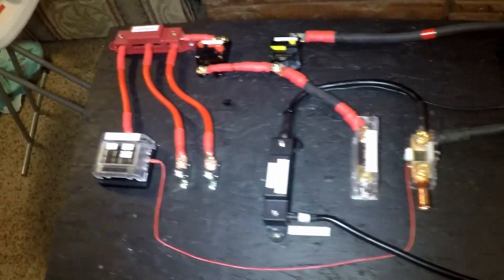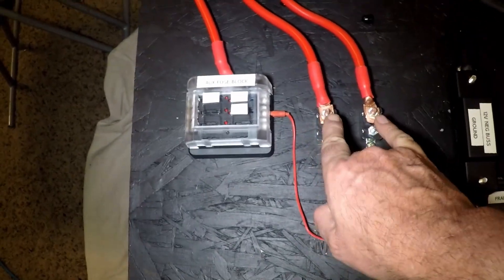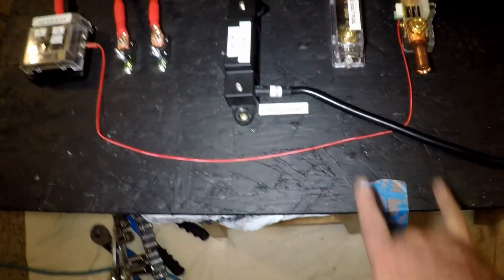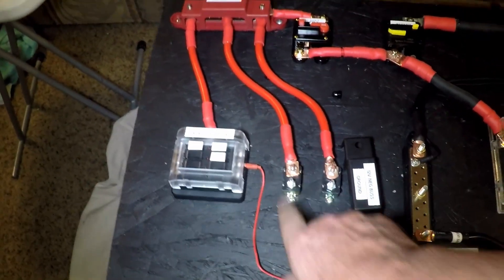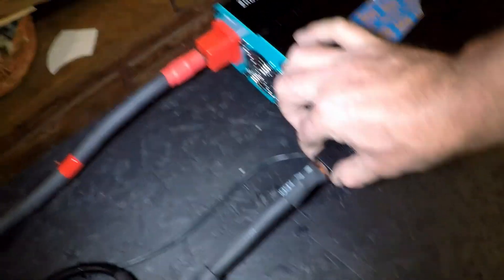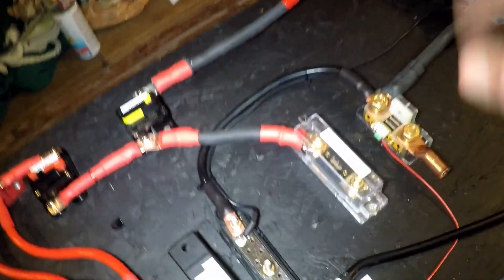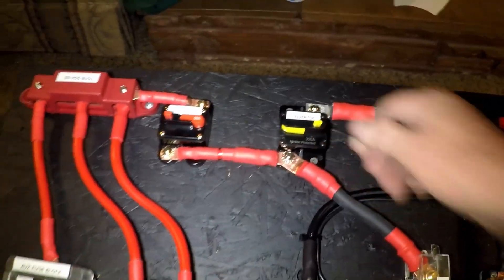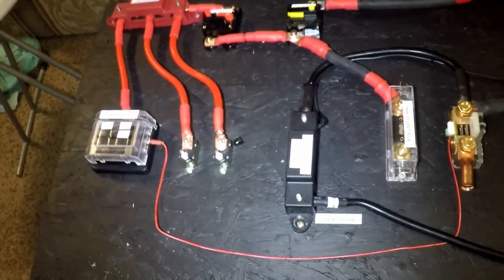Board Layout Finished and Reay to Install RV Electrical System Upgrade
The board with all of the components installed on has been completed and ready to install. Since it will be harder to show you after the install, I am taking a minute and giving you a look at it before it is installed.

Renogy 2000W 12V Pure Sine Wave Battery Converter

Go Power! TS-30 30 Amp Automatic Transfer Switch

Bussmann BP/HMK-RP Fuse Holder

15A 250V Ceramic Fuse for Microwave Ovens

QWORK Battery Monitor Voltmeter Ammeter

QWORK 26FT Cable for QWORK Battery Monitor
Epicord RV Power Inlet 125V 30 AMP Power Plug Twist Lock Inlet

Proline Heavy Duty 25-FT 30AMP RV Power Extension Cord

Leisure Cords Trailer dogbone adapter 15 amp male to 30 amp female

IWISS Battery Cable Lug Crimping Tool from AWG 8-1/0 with Cable Cutter

SRA Soldering Products Rosin Paste Flux #135 In A 2 oz Jar

Resettable Breaker
ANJOSHI 300Amp Circuit Breaker

STETION 50 Amp Circuit Breaker

ANL Fuse
Baomain ANL-400A Electrical Protection ANL Fuse 400 Amp with Fuse Holder

Mofeez Bus Bar -3x1/4”Post,10x#8 Screw Terminal

Flex-A-Prene welding cables

1/0 Cable Lugs

4 Guage Cable Lugs